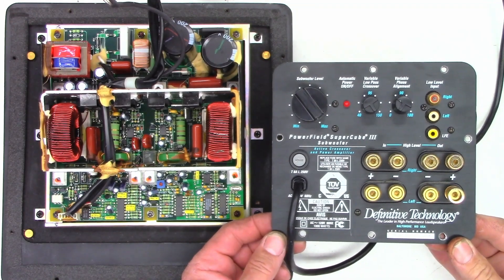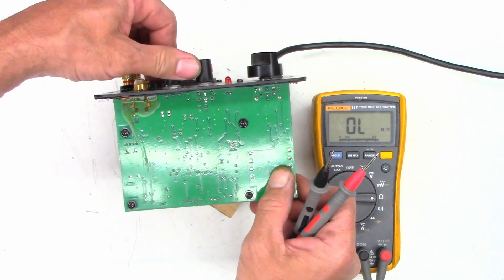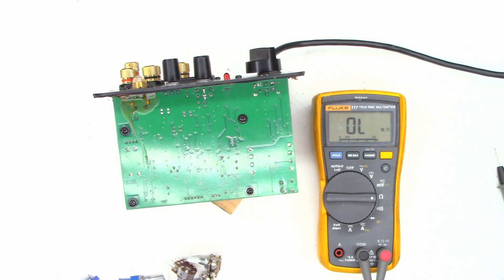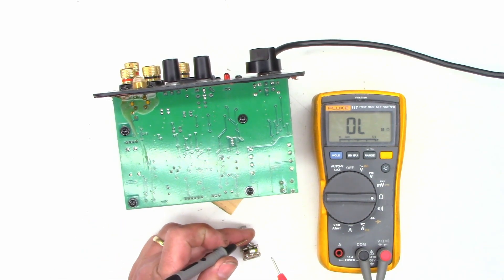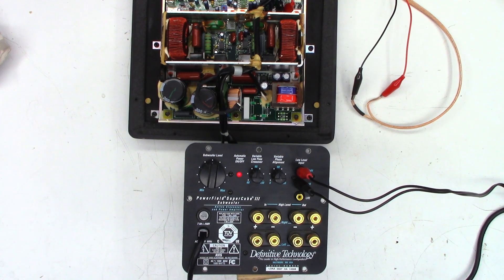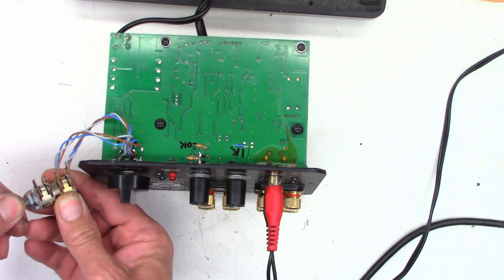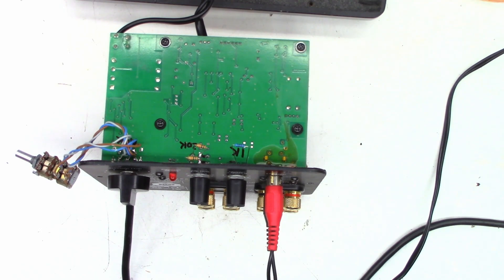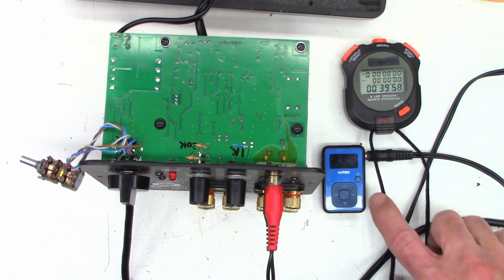Another Powerfield SuperCube III by Definitive Technology No sound diagnosis Supercube 3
A Definitive Technology SuperCube III subwoofer internals sent in to be looked at with the complaint of no sound. This is the diagnosis portion where I determine that all 3 of the pots (level, phase, and low pass frequency) are defective. This part 1 the diagnosis.
Jose Jimenez III        Victor Martinez        Daniel Besitka        Barry Gautreaux        Philip Brown (Thank you for monthly support)       Carlos Roland         Chad Frederick        Enrique Torrano        Spencer Poon        Daniel Wilde        Jose Jimenez III        Barry Gautreaux        David Arballo        Charlie Williams        Larry Mcdonald        Daniael Tuskin        Todd Shelton       Dean Roney          Scott Hower        Ulrich Schwalvenberg        R. Temple        Duane Barry        Roberto Menendez Thank you for your generous donation!        David Baker        Paul Williams        Michael Meenan         Joseph L Ozvold (again)        Ed Uznanski        John Elmore        Donald Bacon        Daniel Pyles        Roberto Menendez        Nelson Chamberlain        Venkateswararao Chodapaneedi       Ethan Hawke        Dave Kirkey        Paul Gates        Christian Brenzel        Kitty Zeisloft        Darin Enck       Clarkie Kay       Rich Doza        Michael Mazer         Mike Bale       David Arballo       Richard Hudson       Karen Shegog       Rudy Kraker       Dan Latorre       Jim Louderback       Justin Tuhua       Cynthia Adams       John Roach       John Quinn       Ashley Silas       Sherri Parsons       Jim McCarthy        David Arballo       Steve Navarro       Keith Claro       Frank Conlon       Graham Foral       Bob Hendrix       Jim Meschler       David Jacobson       Randy Fink       Scott Kullen      Obaid Khan      Robert Brothers      Timothy Edds      Brian Gay       Owen Flint      Dana Dainels      Tyler Bridge      Dena Hamilton       Paul Agbuya       Samuel & Nancy Guich       Dot Morgan       Timothy Ritchel    William Holloman      Cynthia Adams      Andrew Oros      George Savage Graham Foral      Paul Agbuya      Scott DuVall      Christian Brenzel     Russell Houtz      Philip Brown      Michael King      Erick Pastor      Robert Ettinger      Christopher Cicero      Heath Lasswell      Timothy Ritchel      Benjamin Rubio      Michael Dukes      Dot Morgan      Casey Cane      Teri DeLeo      Kelly Knutson      Howard Goble      Diana Williams      Reed Graham      Christopher Wang      David Ammerlaan      John Johnson       Shaheed Amirkhan      Brett Sherry      Joseph L Ozvold      Sweidan Omar      John Eggers      Linda Kuo      Daniel Pyles      Melanie Branton      Lisa Sklar      Barry Marchant      John Harper      Larry Mcdonald      Annette Lewis      Howard Goble    Hugo Tajimaroa      M R Rajesh      Uri Cohen

00:00 Intro
00:29 Testing the pots
03:09 I ordered spare pots on the last repair
03:41 Testing a new pot
06:41 Testing before repair
07:06 Adding substitution resistors for tests
07:35 It helps if I plug in the audio
07:44 Testing with audio connected
09:37 Final thoughts/closing words
11:10 Bonus footage testing the time delay